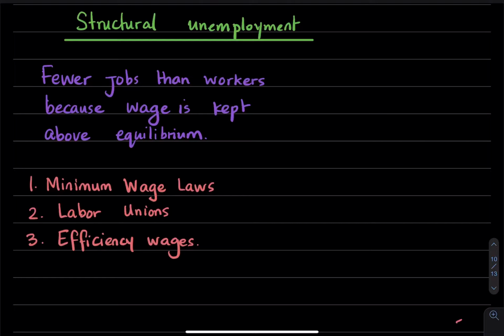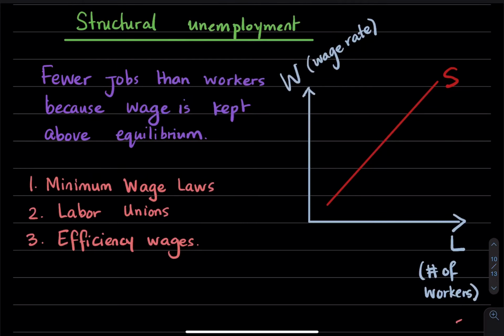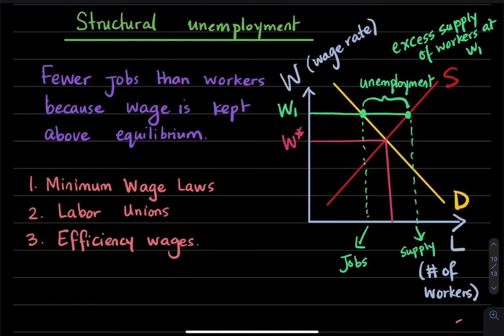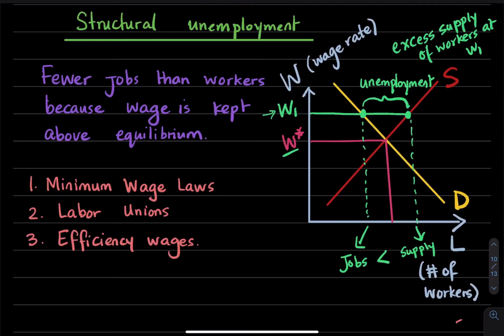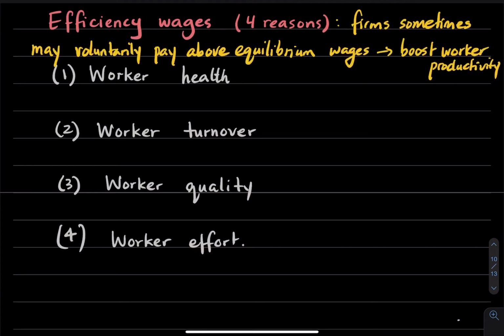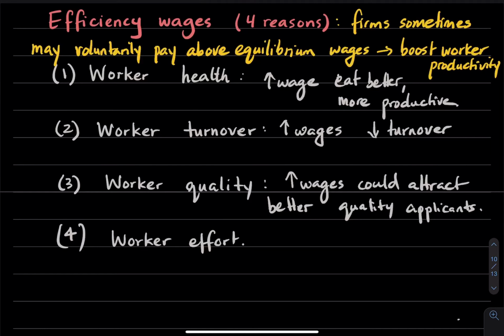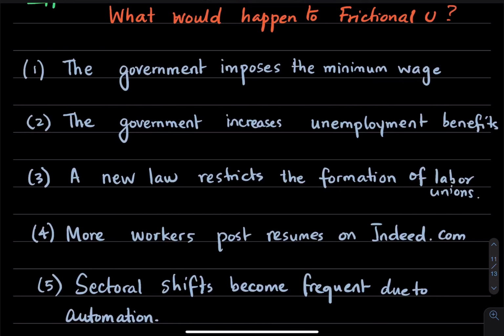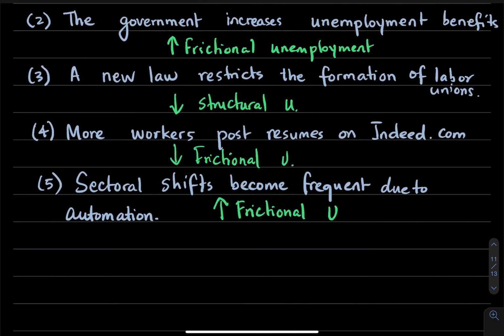15.3b Structural Unemployment